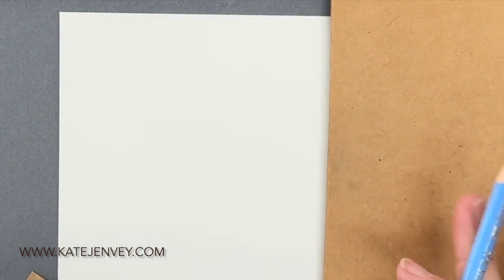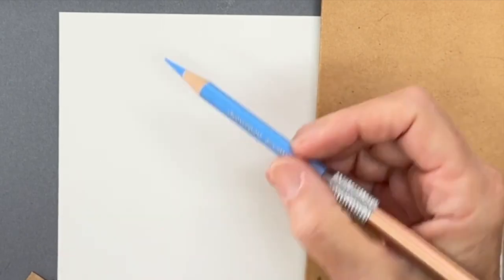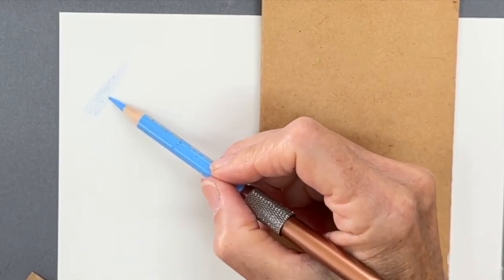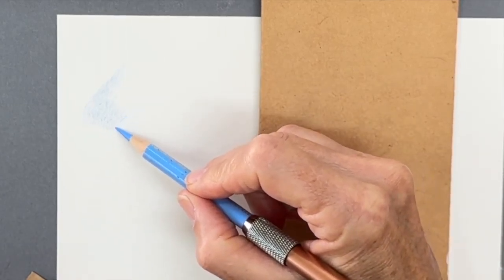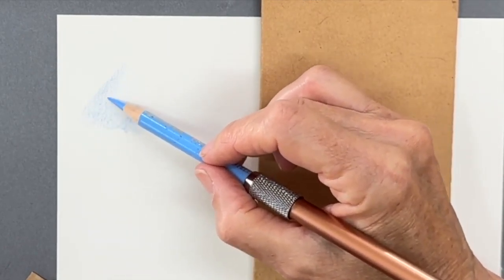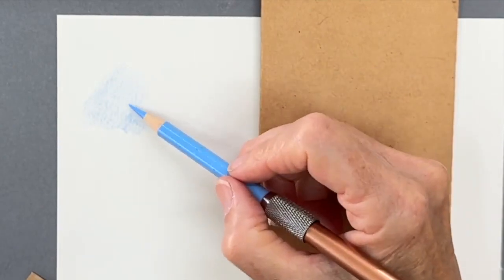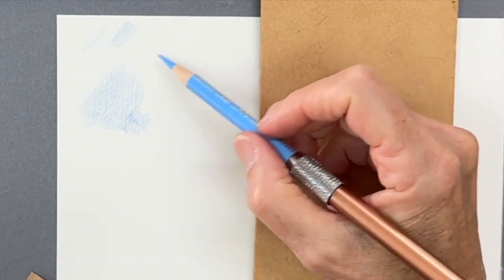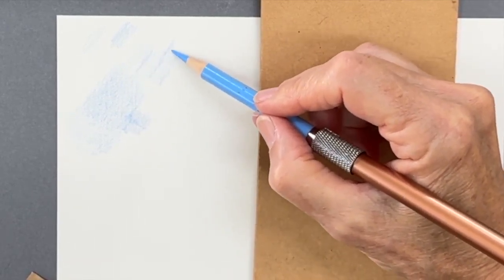How to Apply Coloured Pencil Smoothly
Are you tired of your coloured pencil drawings looking rough and uneven? Do you want to achieve a smooth and polished finish? Look no further! In this video, I will show you some tips and techniques for applying coloured pencil smoothly.

First, we'll look at some of the elements that contribute to a smooth finish. The brand of pencils you use can give you various results. In this demonstration, I am using Polychromos. The right paper can make a big difference in how smooth your coloured pencil will look. Here I have used Arches hot-pressed watercolour paper and this combination allows me to lay down the pencil smoothly. Thirdly, the pressure you apply is vital so practice those light layers with even strokes.

The tip of your pencil is an important consideration when applying pencil smoothly so be cautious if your pencil is sharp and use gentle pressure.

I'll show you some common mistakes to avoid when applying coloured pencil, such as pressing too hard and repeating lines.

By the end of this video, you'll have a better understanding of how to apply coloured pencil smoothly and achieve a nice even finish. So grab your coloured pencils and paper, and let's get started!
Do you need help creating realistic animal drawings with coloured pencils?
5. Connect with Kate: Facebook Group - Kate Jenvey's Academy